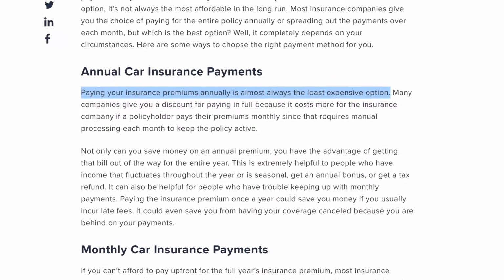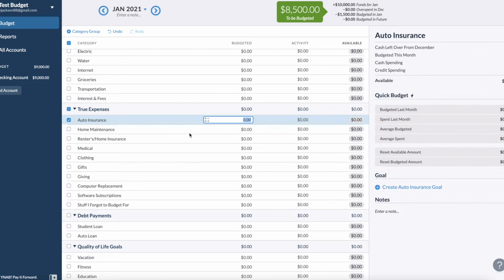What is Rule #2 of YNAB? : True Expenses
In today's video, we discuss Rule 2 of You Need a Budget (YNAB). How do we budget for a True expense and why is it important. Whether it is car insurance, car repairs, or even Christmas.

Camera: Canon M50
Microphone: Tascam DR-10L

I am not a licensed financial advisor in any state. Always consult a professional before proceeding with any advice.